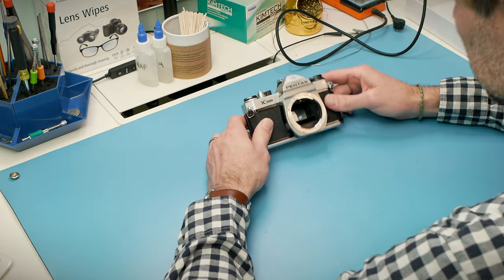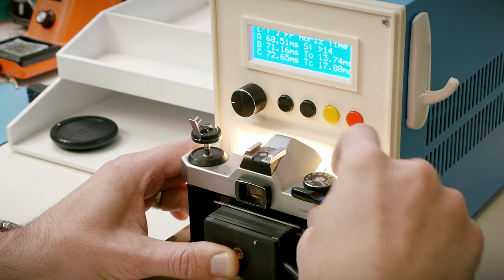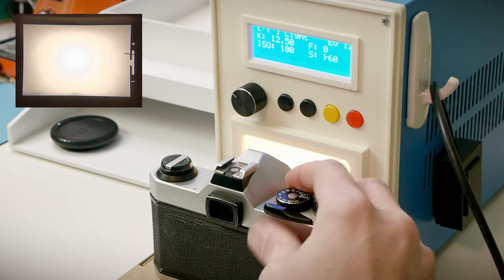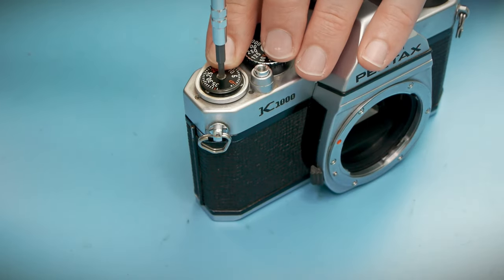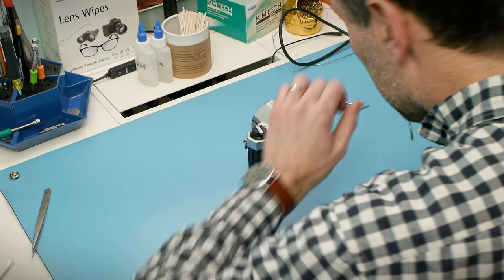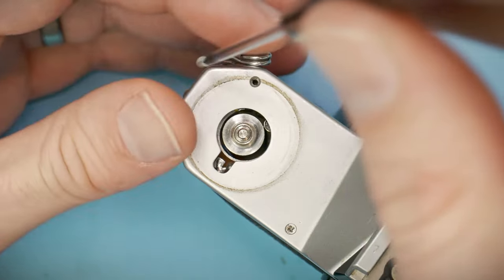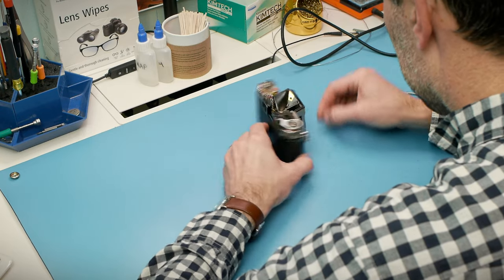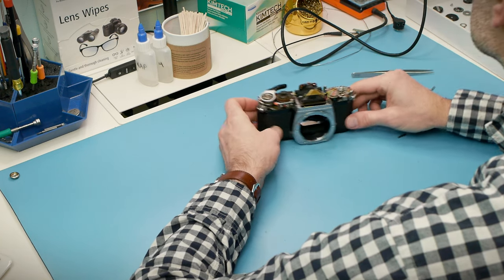Pentax K1000 | Part 1 - Inspection & Top Cover Removal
I begin my overhaul of a Pentax K1000 with an evaluation of the current state of the camera, then begin the disassembly by removing the top and bottom covers. The entire repair can be found in the Pentax K1000 playlist.

For more information about repairing a Pentax K1000, check out the Repair Guide from National Camera Repair, available on learncamerarepair.com.

Generic Supplies: Isopropyl alcohol, naphtha, cotton buds, contact cement
Video Setup

Over shoulder cam: Panasonic GH2, Pentax-M 28mm f2.8
Front cam: Panasonic GH2, Olympus 14-42mm f3.5-5.6
Overhead cam: Panasonic GH2, Panasonic 45mm f2.8 Macro
Voiceover: Rode Video Micro

00:00 Introduction
00:46 Camera Evaluation
04:31 Frame Counter and Wind Lever
07:08 Shutter Speed Selector
07:48 Rewind Knob
08:24 Top Cover Removal
09:20 Inspection of Mirror Charging Mechanism